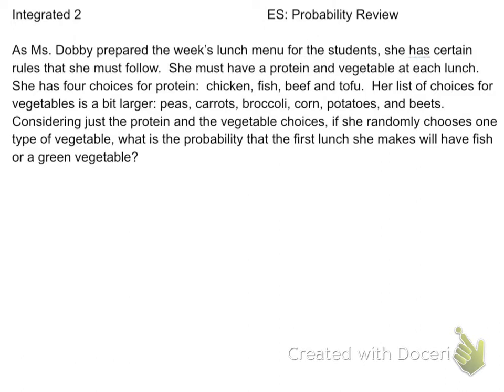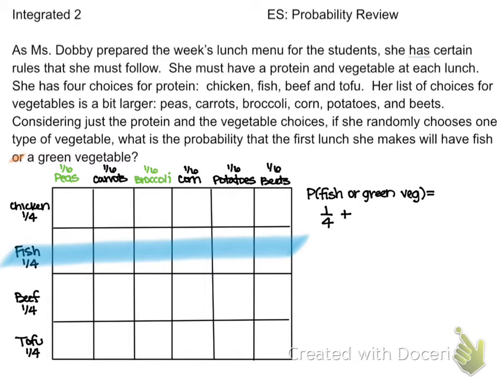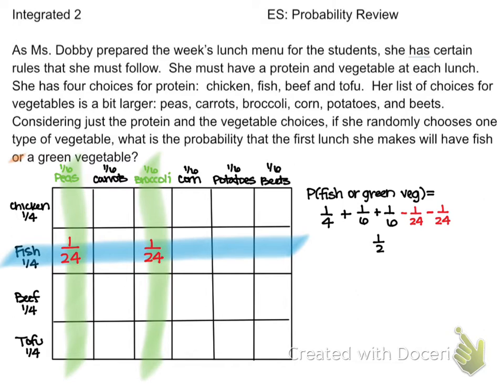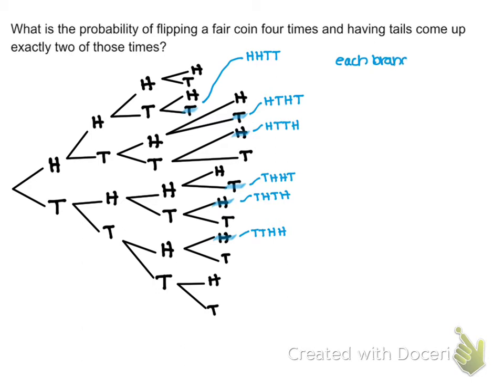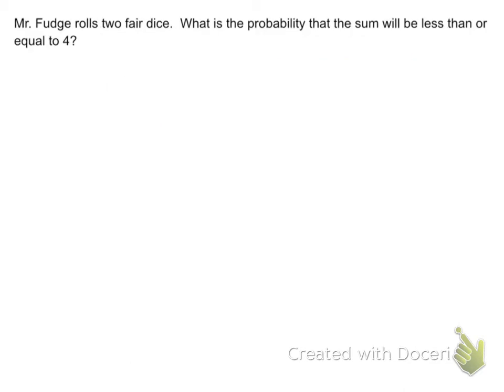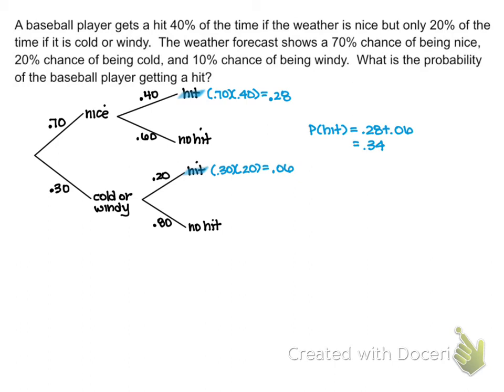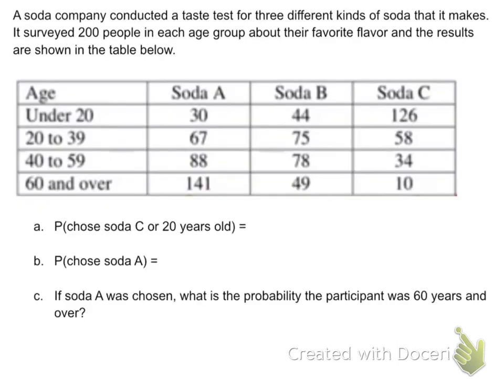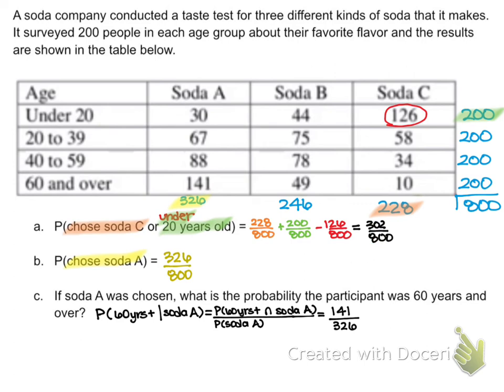Int2 ES Probability Review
Probability: tree diagrams, area diagrams, unions, intersections, conditional, two-way tables, independence/association